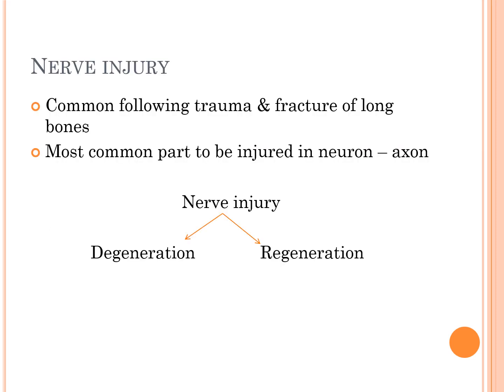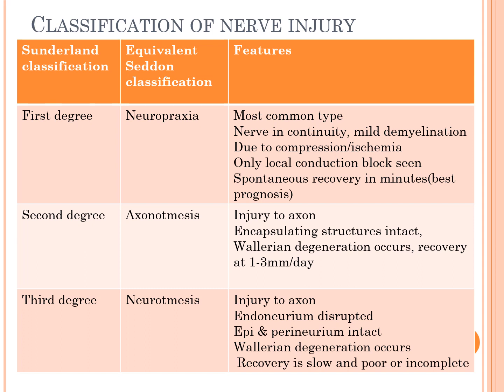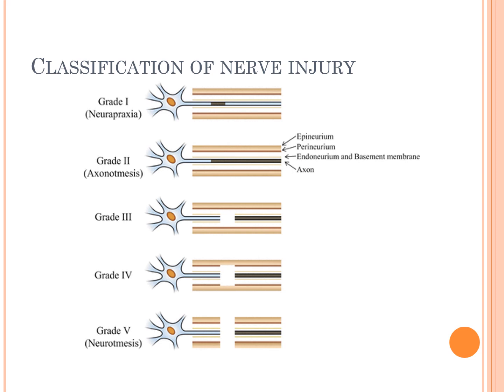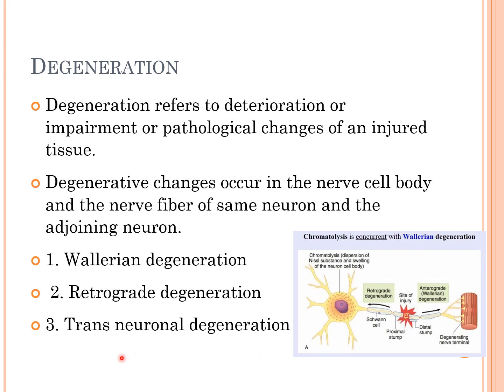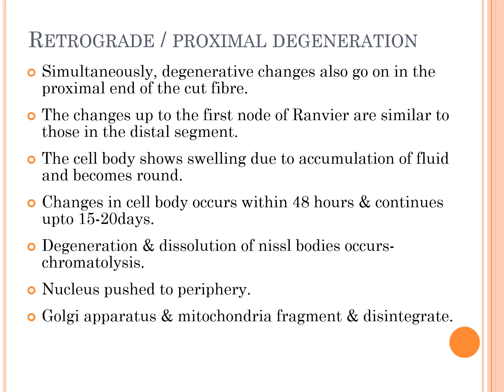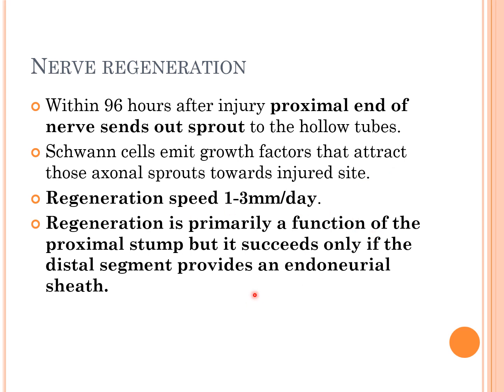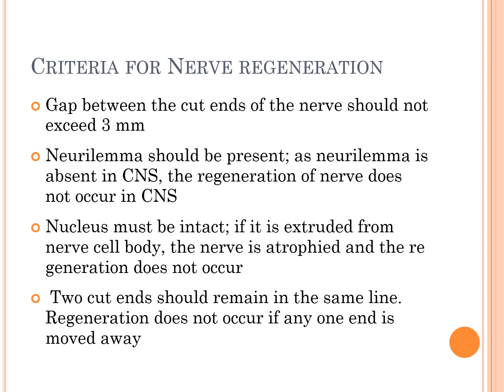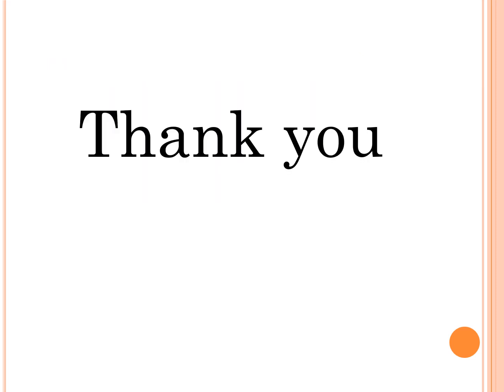Degenration & Regeneration of nerve fibres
this video explains causes of nerve injury, Classification of nerve injury, Degeneration and regenerative changes in nerve injury. Mcqs discussed at the end. link for notes to download